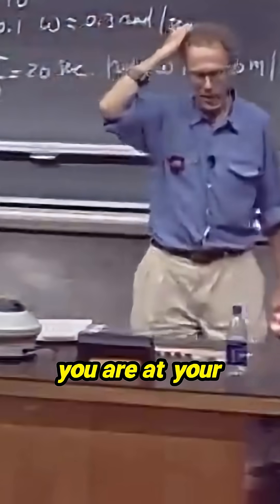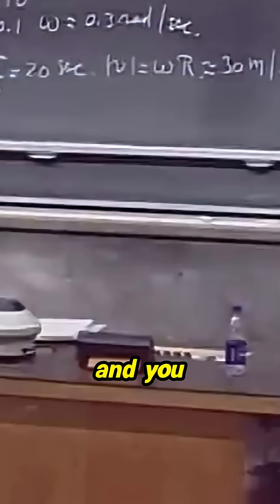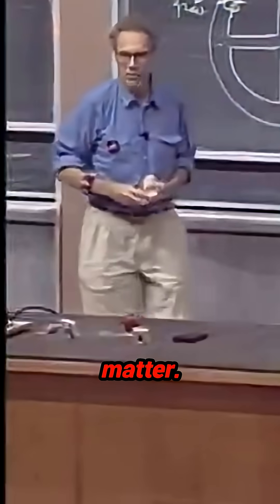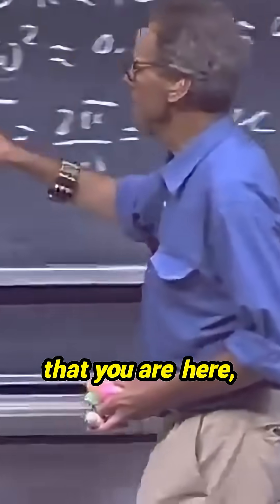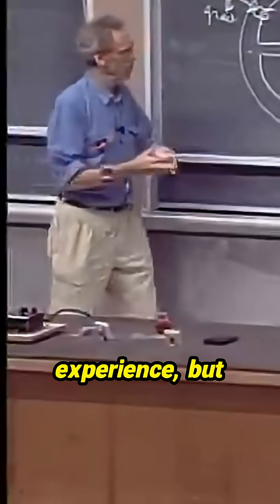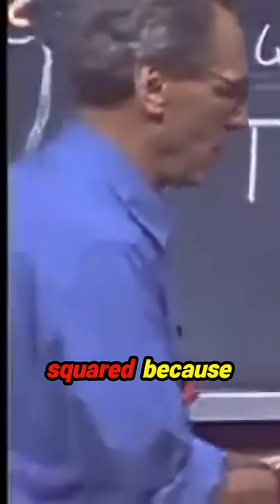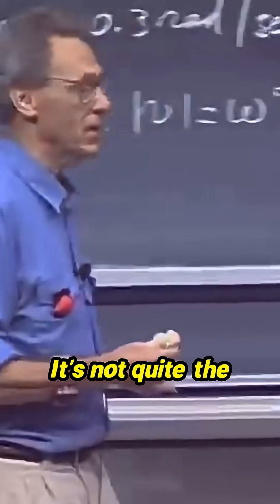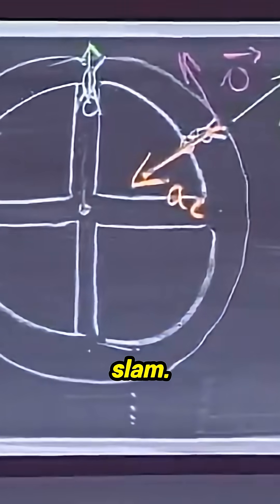Ever wondered what happens when you defy gravity? 🤔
Exploring the intriguing concept of gravity, this video dives deep into what would happen if you casually wandered out into the unknown. Can you move freely or does the unseen force of gravity take over? Discover the dramatic consequences of stepping into a gravitational pull and why such an act could feel perilous. The physics behind this phenomenon is more than just theoretical—it's a captivating blend of science and experience that keeps you on the edge of your seat. Join the discussion about gravity and its overwhelming influence as you unravel the mystery of what it truly means to walk into the abyss.